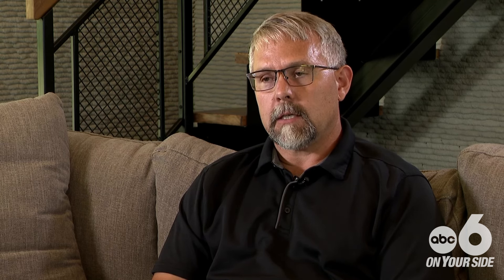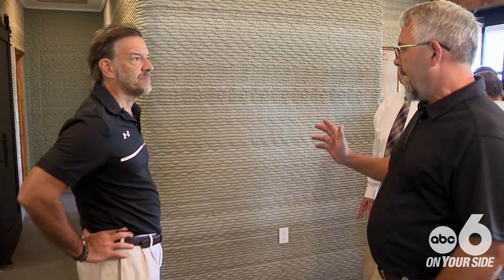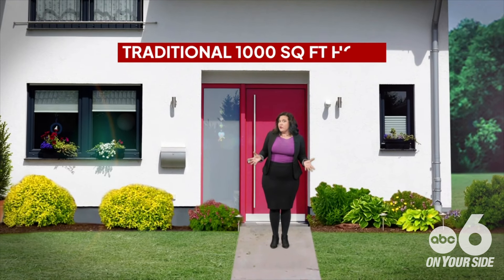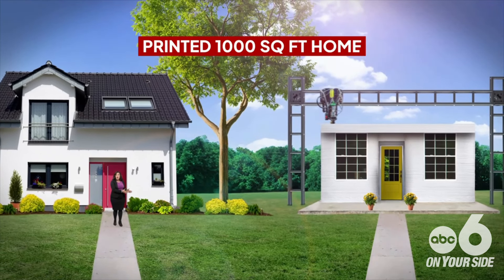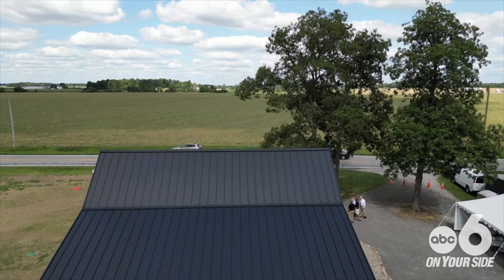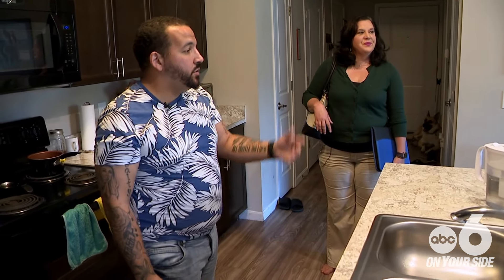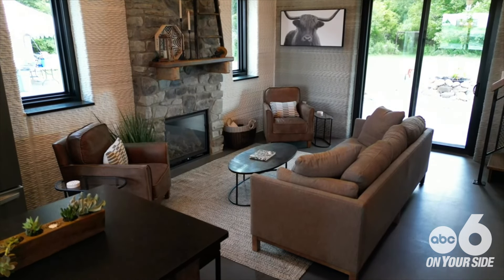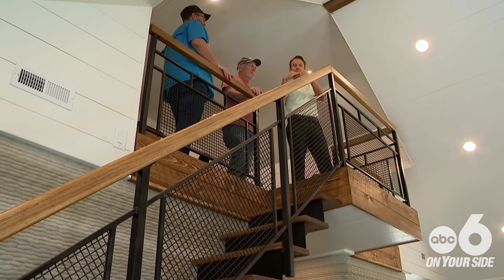Builder of first Ohio 3D-printed home says own 'for the price of a car payment'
Building a home in less than a week for a fraction of the cost may sound unrealistic. That's why Sustainable Concrete Innovations out of Wapakoneta, Ohio, held an open house this summer to allow industry professionals to tour the first completed 3D-printed home in the state.